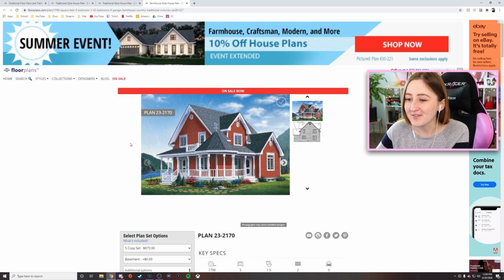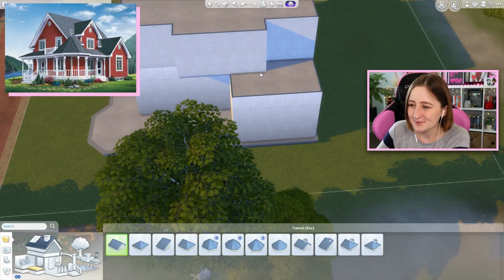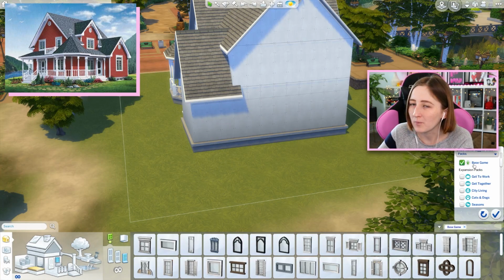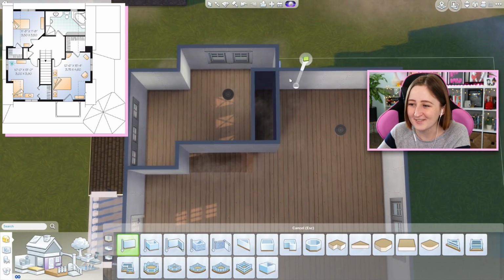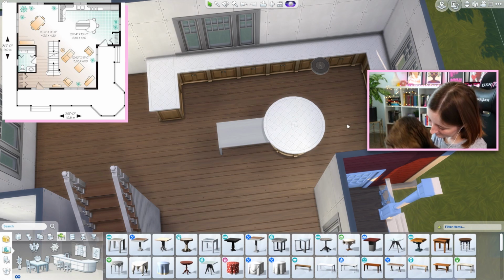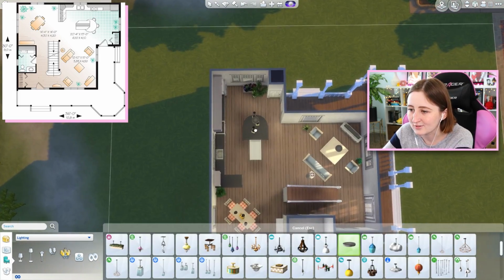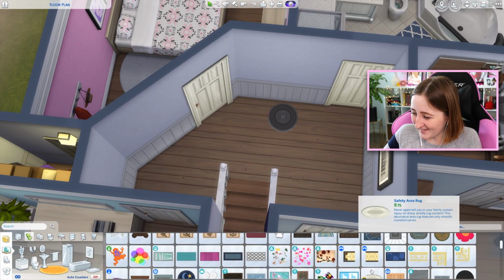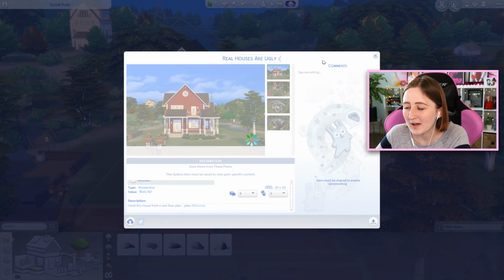Can I recreate this real house in The Sims 4 from a floor plan?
I found a weird house and tried to build it in The Sims based on the floor plan (it is ugly)